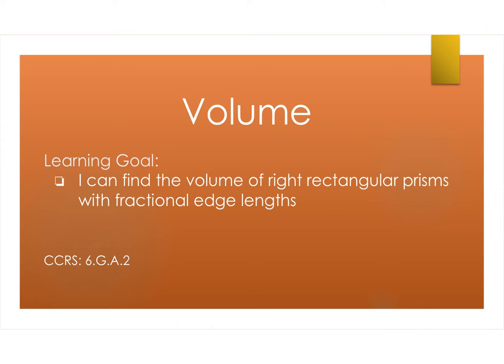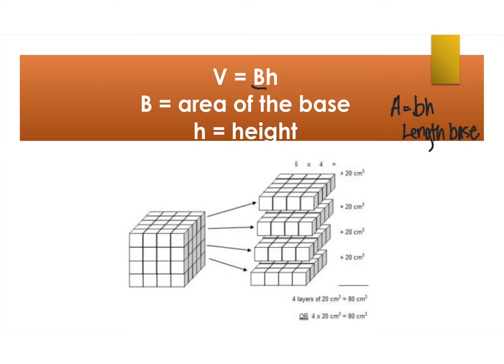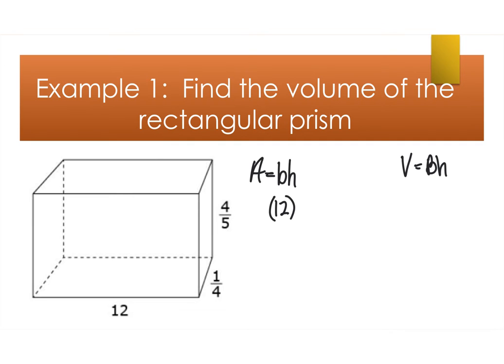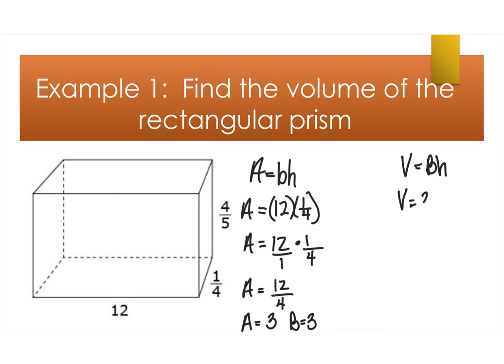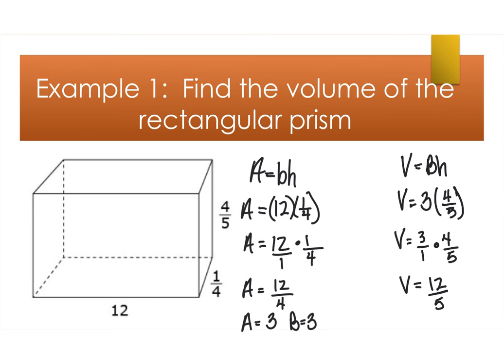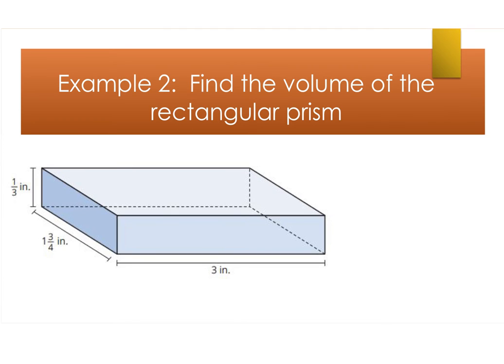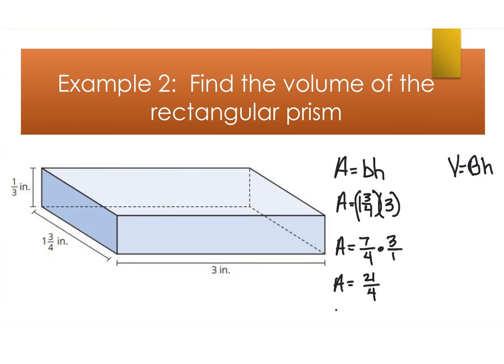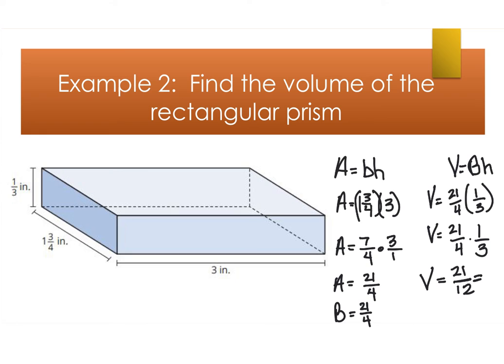Volume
00:00 Slide 1
00:08 Slide 2
01:17 Slide 3
03:49 Slide 4
05:41 Slide 5